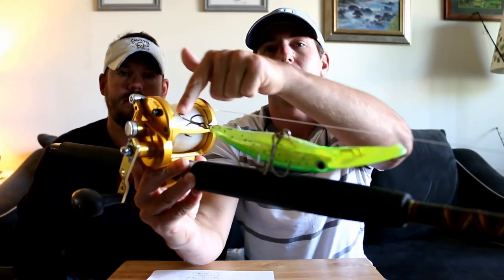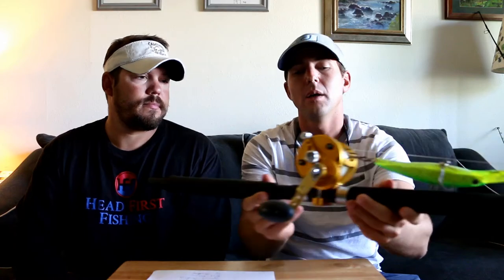Pt. 1 - How to Prepare for and Catch King Mackerel - Kingfish Rods and Reels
King Mackerel are a favorite species of game fish in the United States. They can be found in tropical to warm temperate waters from Texas to Virginia. These fish are extremely fast and can reach speeds upwards to 50+ mph. That ranks them among the fastest fishes like sailfish, marlin, wahoo, and mako sharks.

Being prepared to catch these hard fighting toothy missiles takes alot of preparation and know how. They will surely break your line and your heart if you are not ready. In this video series we discuss the ins and outs of kingfish tackle.